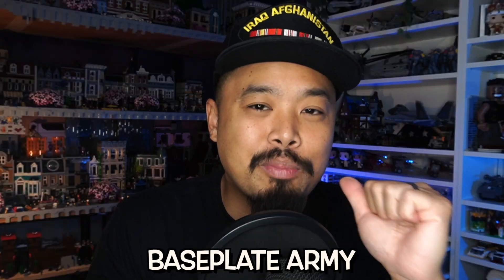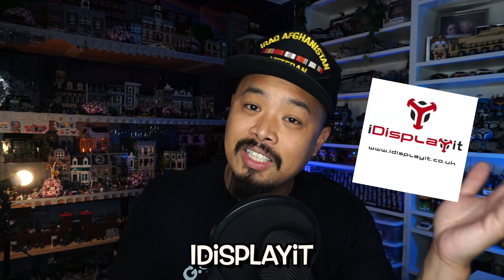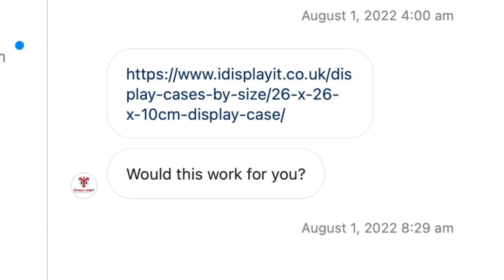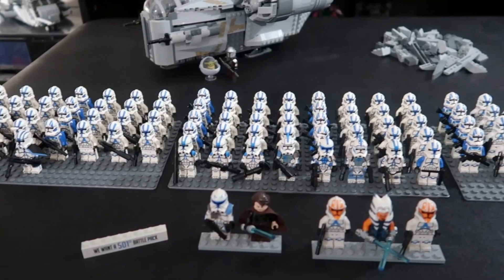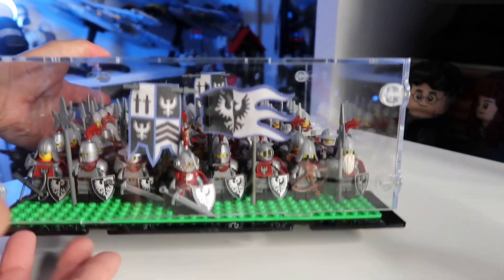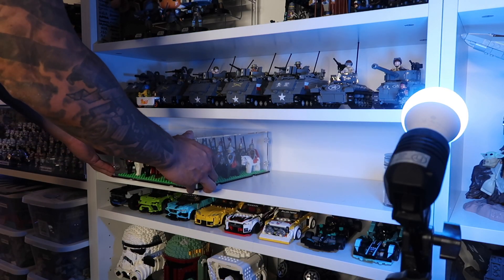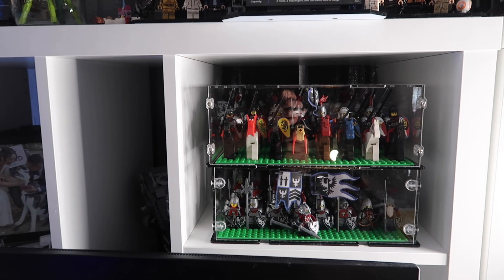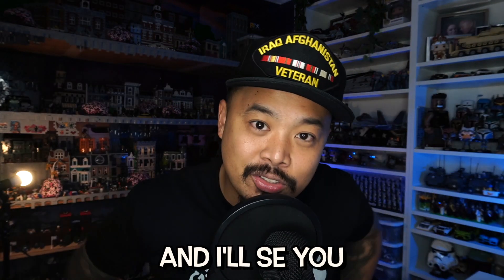HOW TO DISPLAY a LEGO ARMY | GET THIS for YOUR MINIFIGS | iDISPLAYit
Check out iDisplayit and reach out via instagram DM if looking to purchase one of these display cases for your baseplate armies.

Here for the LEGO... Stayed for the Community.

Channel Artwork:
Kevin Hinkle